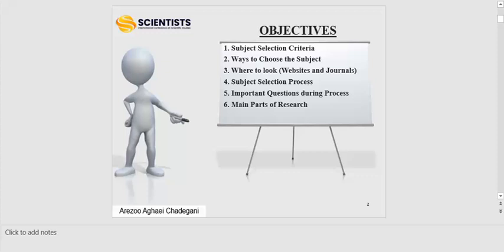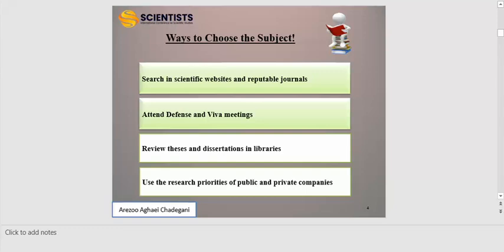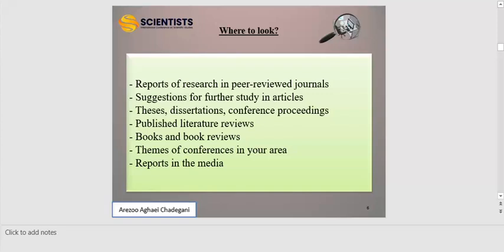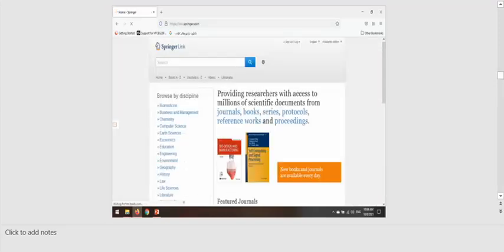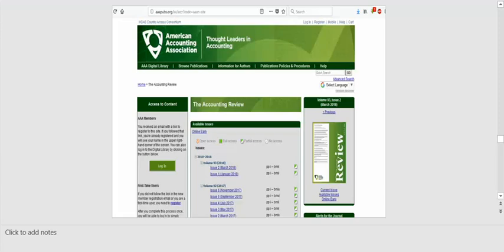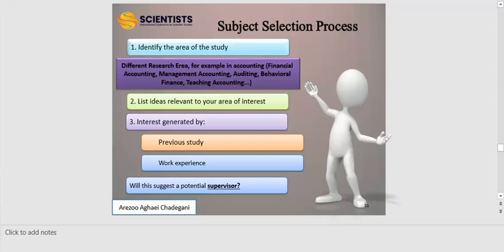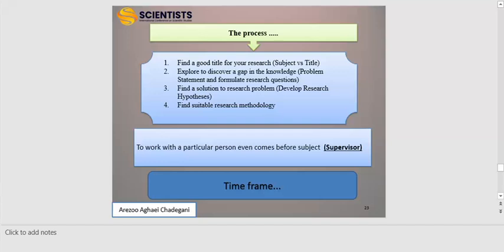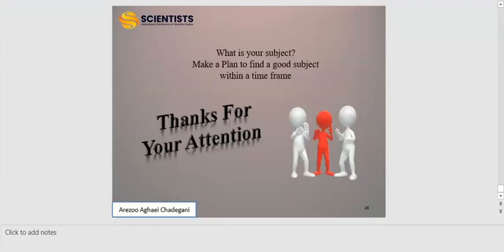how to choose a research subject for thesis, dissertation or article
in this video i explain about subject selection criteria, ways to choose a subject, where to look, subject selection process, important questions during process and main part of research. I hope this video helps master's and doctoral students, as well as other researchers, in selecting a research topic for their thesis, dissertation, and other research projects.